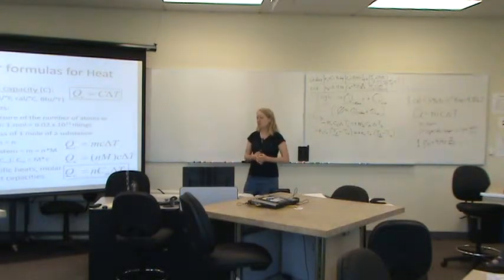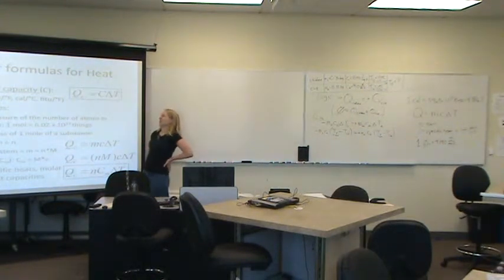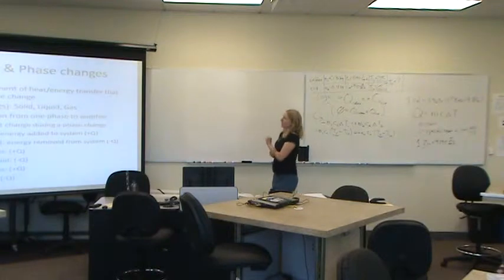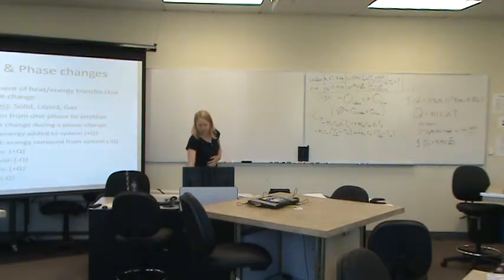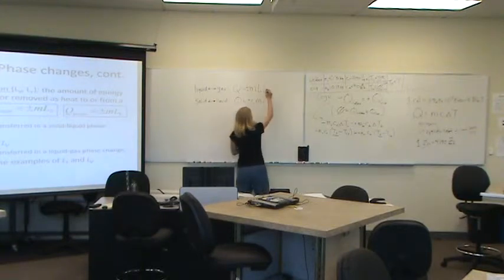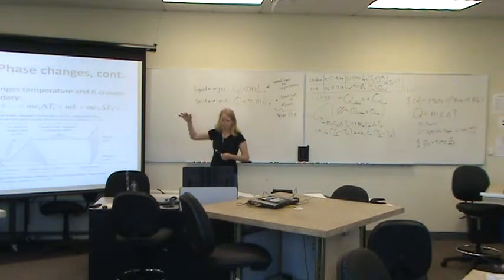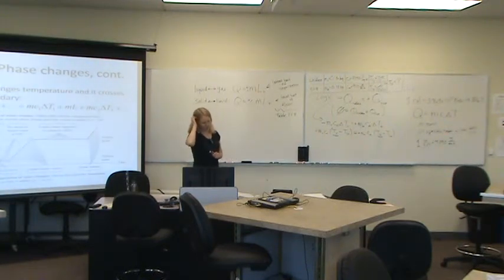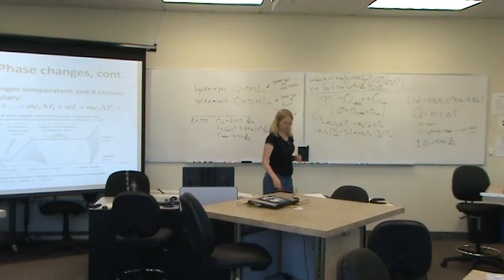PHY222 Lecture 8 part 5 - M2U00408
Introductory Physics with Calculus II lecture on Thermodynamics: Temperature & Heat as taught by Lisa Taylor